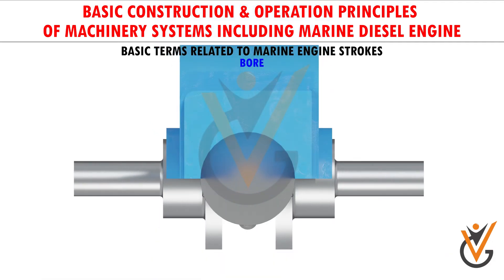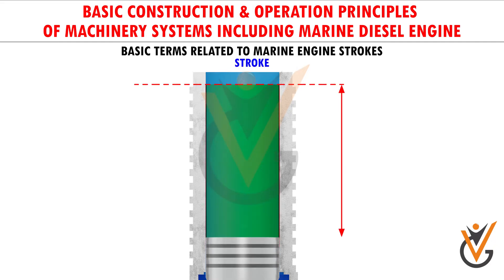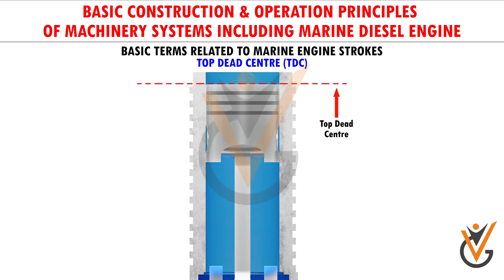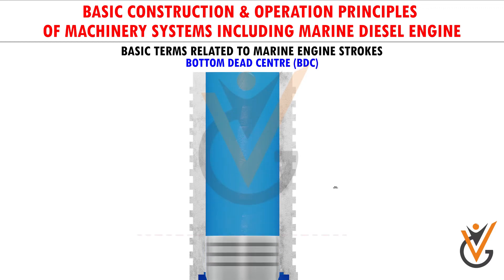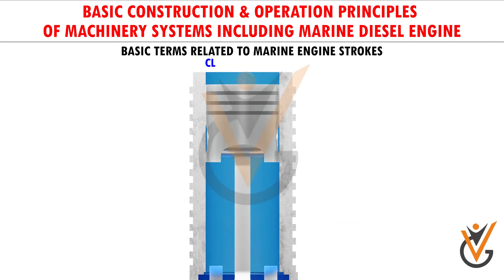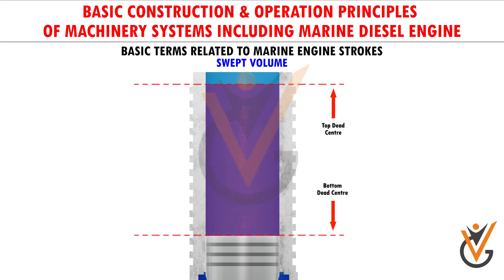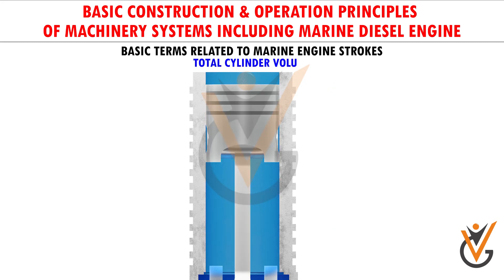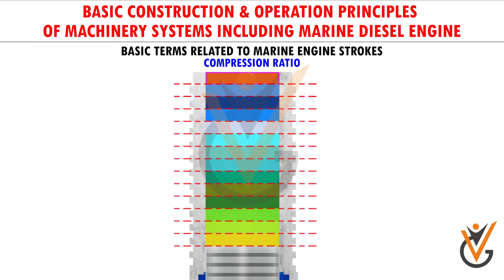Main Propulsion System | Basic Terms Related To Marine Engine Strokes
Course Name: Main Propulsion System
Topic Name: Basic Construction & Operation Principles of Machinery Systems Including Marine Diesel Engine (Basic Terms Related To Marine Engine Strokes)